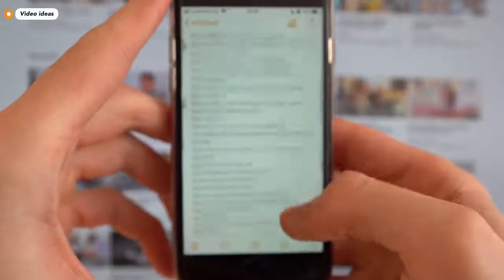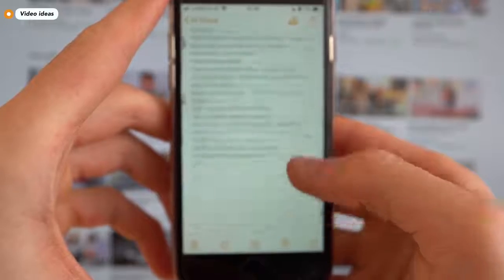How to Make YouTube Videos An A Z || by KharmaMedic720P HD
Kharma medic site